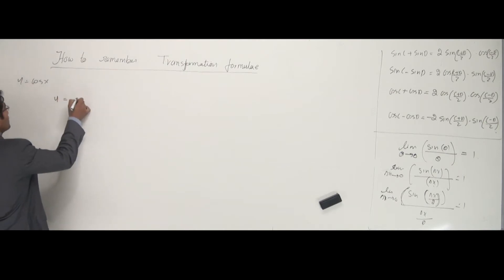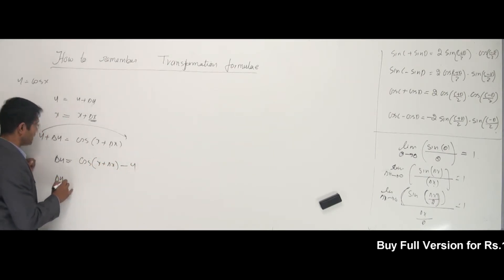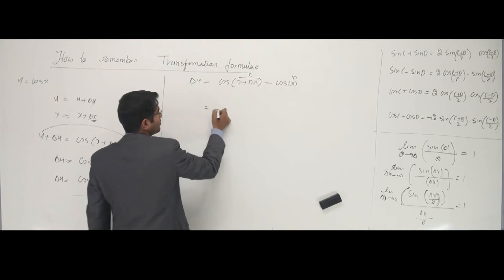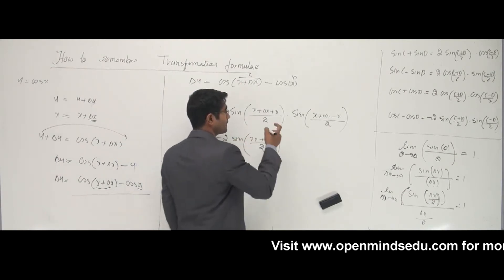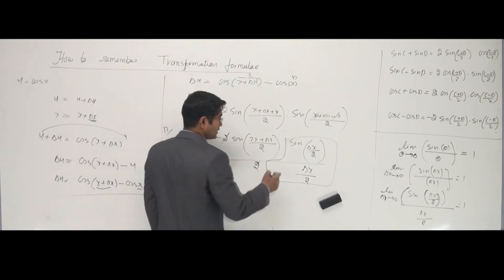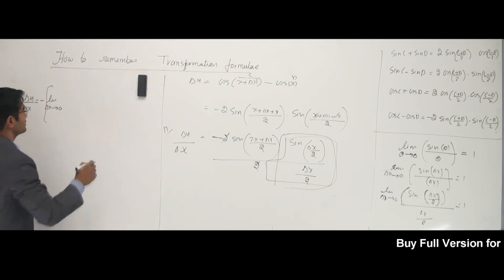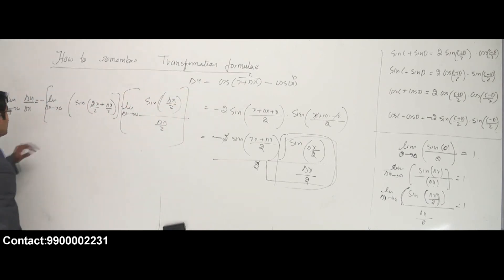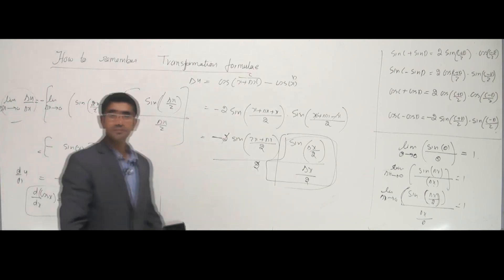Differentiation -(7 of 58)-made easy by Sadiq Khan-Open Minds